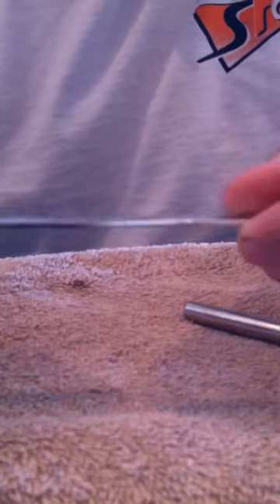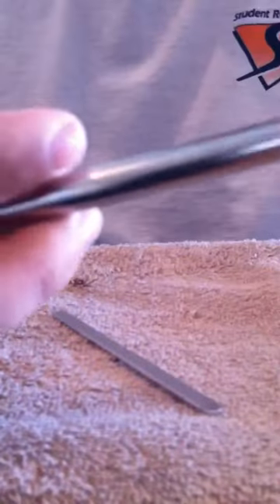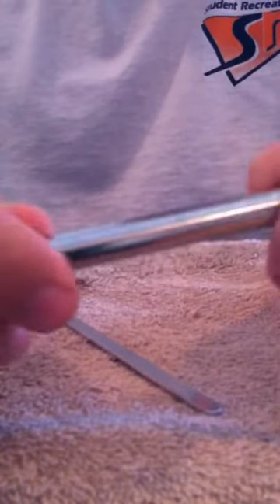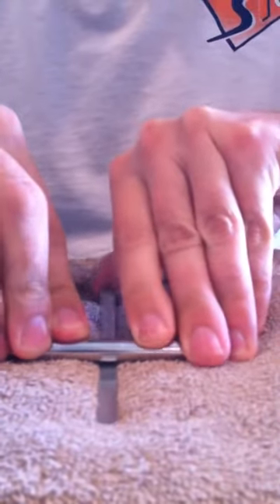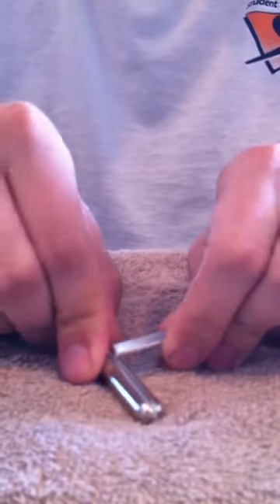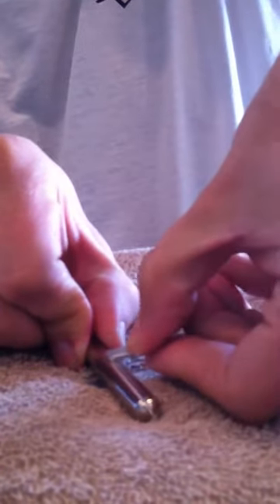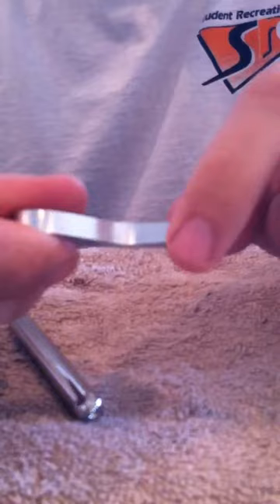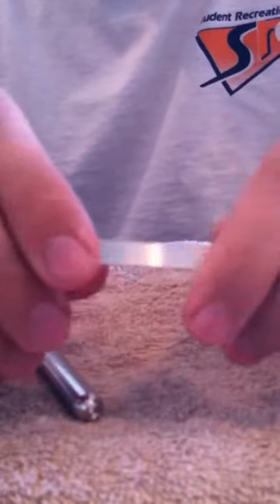Bending a tie bar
MetalLoch.com